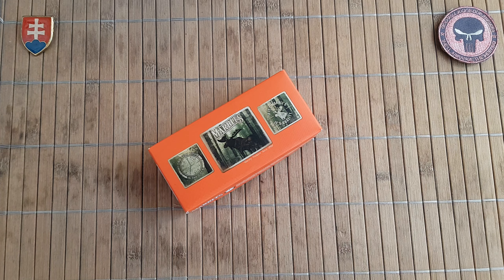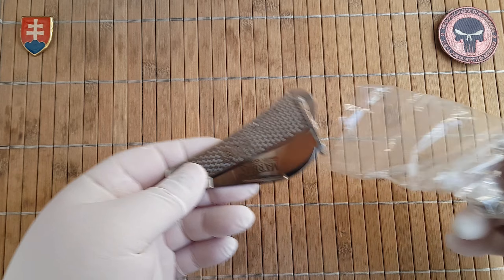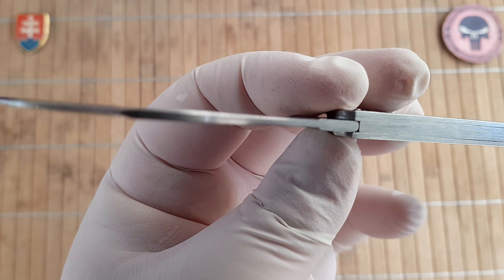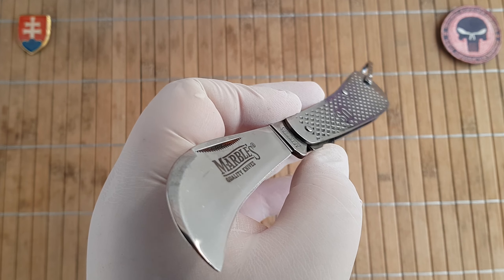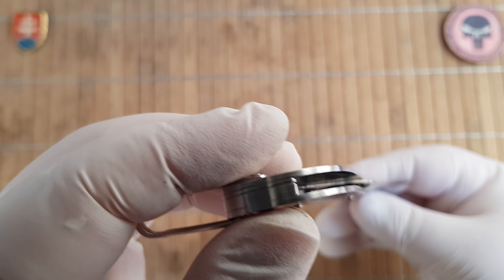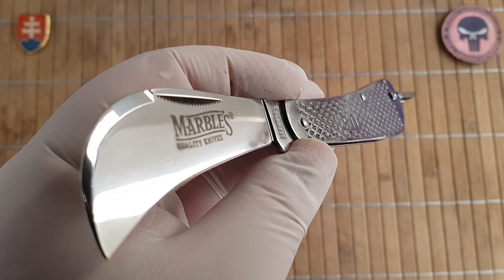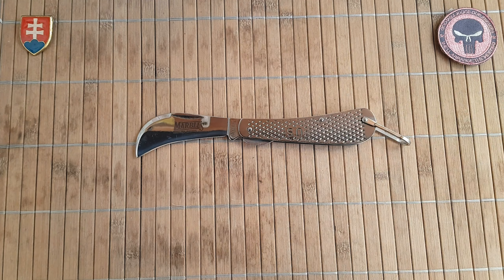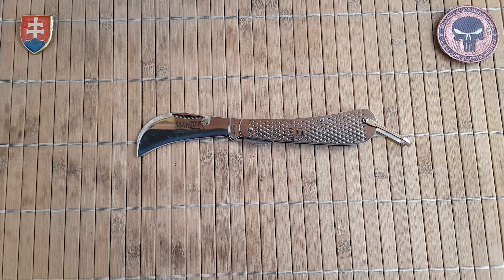Marbles Stainless Hawkbill MR409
Model - MR409
Stainless
Hawkbill
4 inch closed
2.75 inch mirror finish stainless hawkbill blade
Textured stainless handle
Bail
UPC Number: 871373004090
Vendor Number: KB117-MR409
Marbles Stainless Hawkbill
Made in China
MSRP: 9.98$